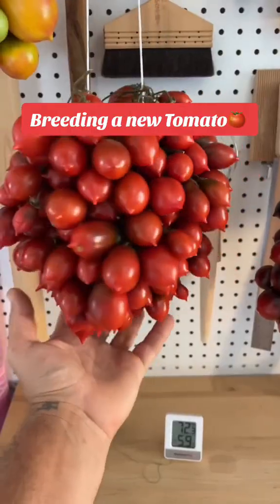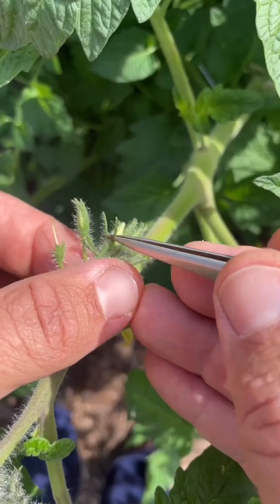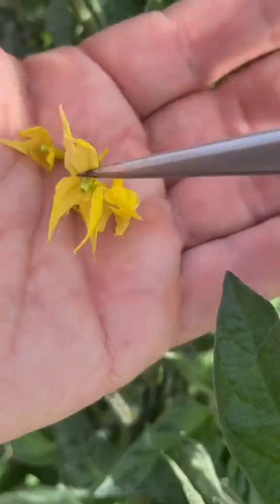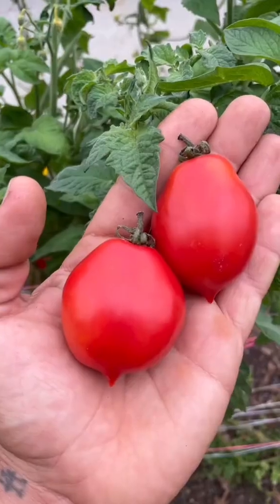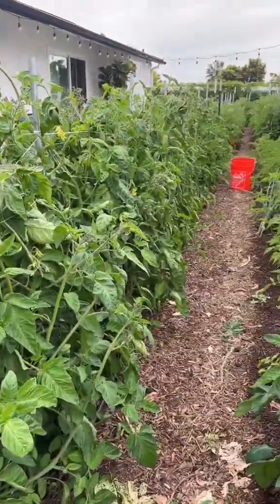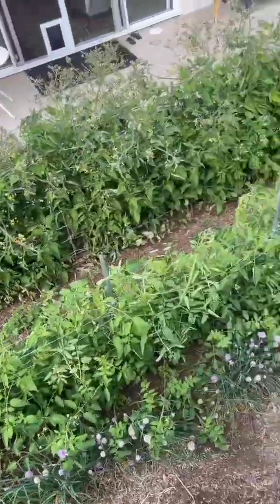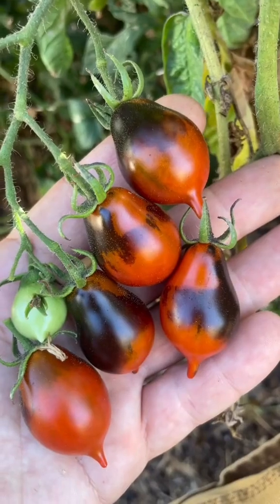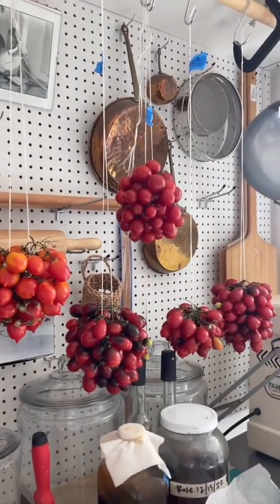"Debunking Myths: Selective Breeding vs. GMOs in Vegetable Creation"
This is a pretty intense oversimplification and I did my best to fit as much info into a short format while still being approachable (plant biologist and breeder friends forgive me!!) There are almost always exceptions to some of the basic principles I describe here. Many of you probably know most of this info but I wanted to share for those who are unclear. I see a lot of viral posts equating selective breeding to GMO and this couldn’t be more INCORRECT (not that I have some fear mongering bias) If you could create your own vegetable what would it be?